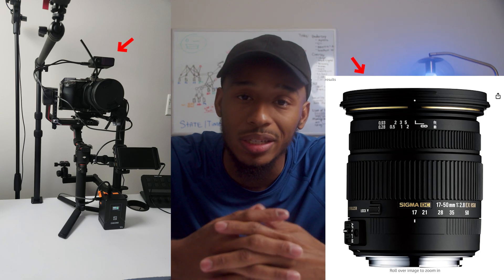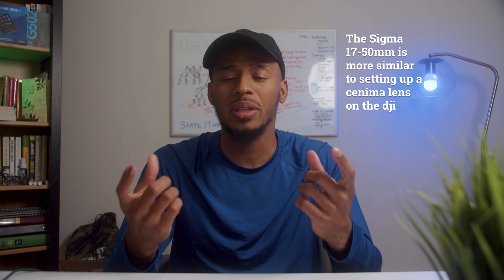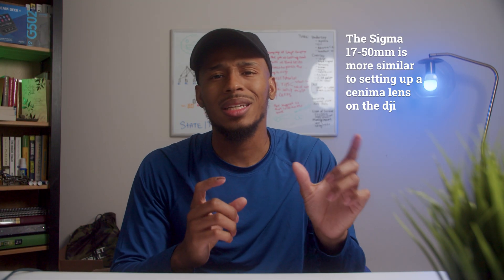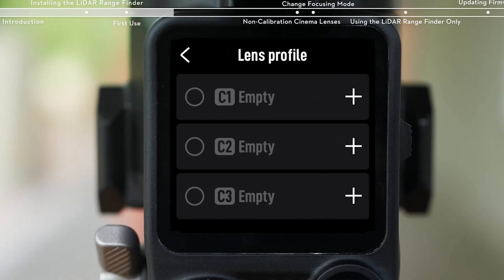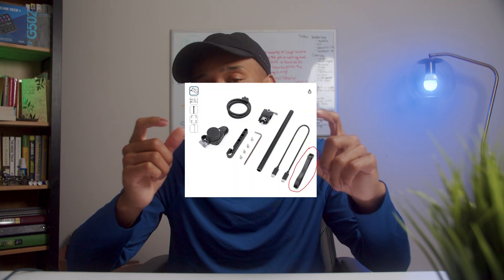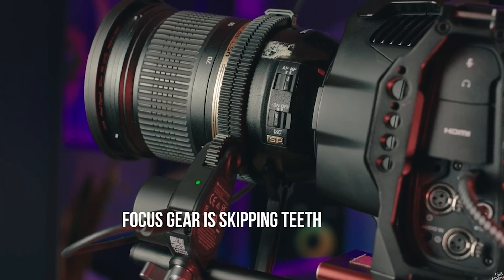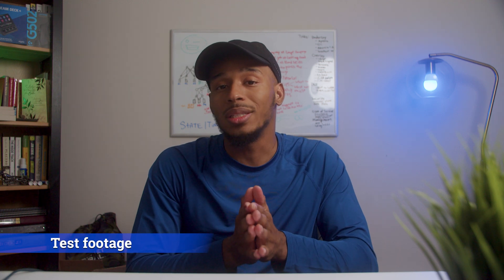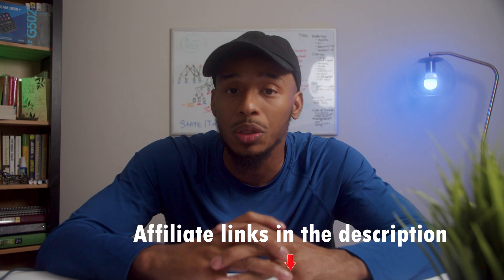Testing out the DJI Lidar Autofocus + BMPCC 4K + Sigma 17-50mm f2.8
In this video, I dive into setting up and using the DJI LiDAR system with a Sigma 17-50mm f/2.8 lens on my Blackmagic Pocket Cinema Camera 4K. Discover how to overcome the challenges of autofocus with this setup and see real-life footage showcasing the results. Whether you're aiming to perfect your video focus or simply curious about advanced camera setups, this guide is packed with practical tips and demonstrations to enhance your filming experience. Don't miss the detailed comparison between this and other lenses, specifically the Sigma 18-35mm, to see how internal and external zoom impacts autofocus with the LiDAR system!

Parts used in the video:
DJI Lidar RS
DJI Lidar Focus Motor
DJI Lidar Focus Pro
BMPCC 4k

Timestamps:

0:16 - Overview of autofocus setup.
0:23 - Different setup than the Sigma 18-35mm
1:48 - Specific calibration for different focal lengths.
2:05 - Use the lens support strap
3:29 - Final thoughts